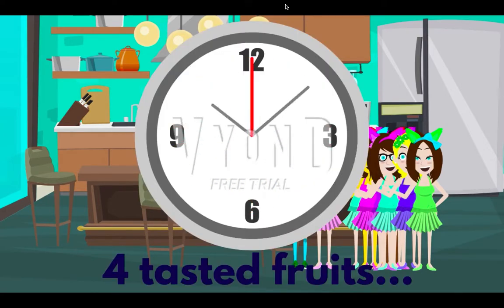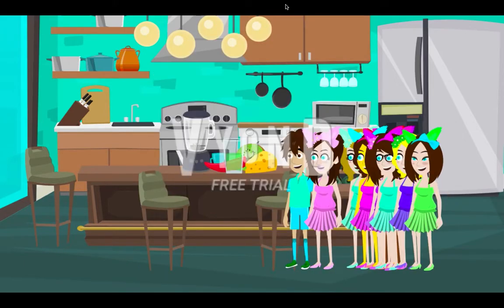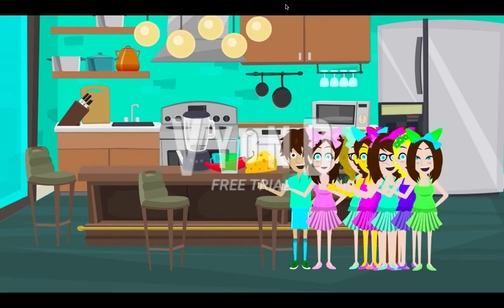The Galaxy Girls (Season 1, Episode 25) Miscellaneous Smoothies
A day at home, me, my girlfriend Cindy, my sister Jane, and my own team The Galaxy Girls are walking in our kitchen. Then, we saw the fruits and a blender surprised. But, the cheese and the chili pepper enter affected on the table and we shocked. First, we put the watermelon into the blender to make a juice/smoothie. We mixed it. And we drank it, it tastes nice. Second, we put the orange into the blender to make a juice/smoothie. We mixed it. And we drank it, it tastes nice. The clock and text:"4 tasted fruits...". It's meaning 4 drank juices. After that, we put a kiwi(Chinese Gooseberry) into the blender to make a smoothie/juice. We mixed it. And we drank it, it tastes nice. Then, we confused. And I put the cheese into the blender. And we mixed it. And I tasted the cheese juice/smoothie and I said: "Yuck! That Horrible!". And I puked because it tastes horrible. And finally, I put the chili pepper into the blender. We mixed it again. And I drank it. It's too hot. And I fire breathed and my girlfriend Cindy, my sister Jane, and my own team The Galaxy Girls shocked. After that, I drank water and we happy. And the end of the scene: me and my girlfriend Cindy kissing each other.